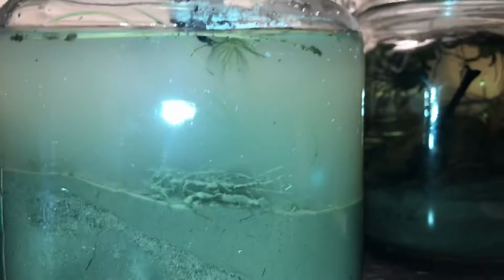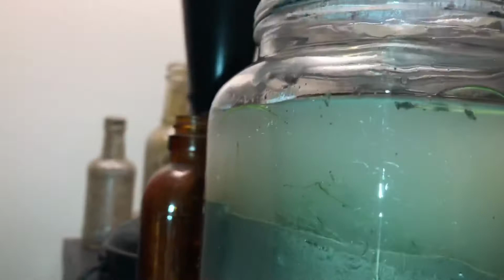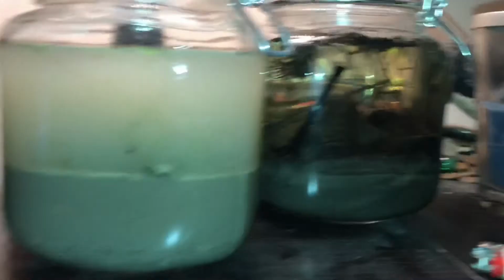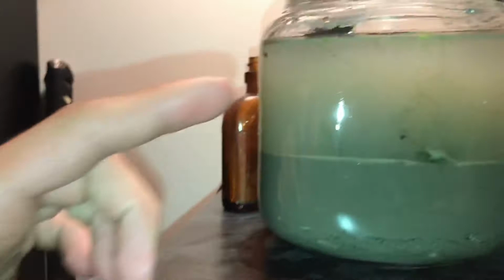The dirtiest ecosphere I’ve made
Idk if it’s a good idea to fill a jar with dirty mud, and garbage water, but it’s worth a try to see what comes out of it.